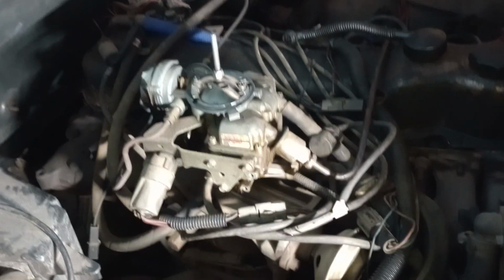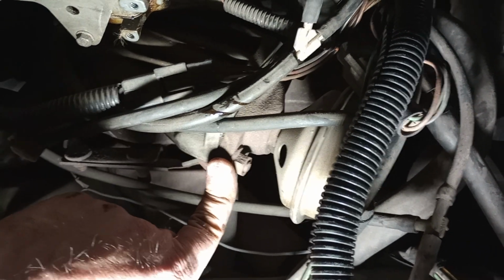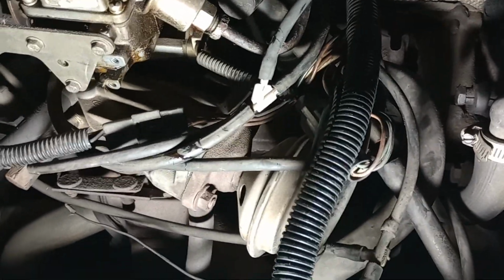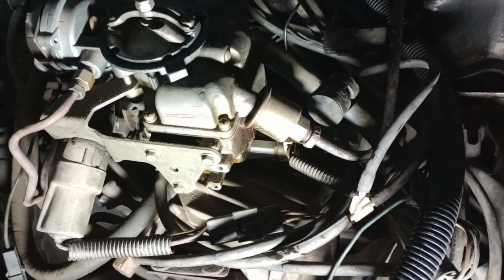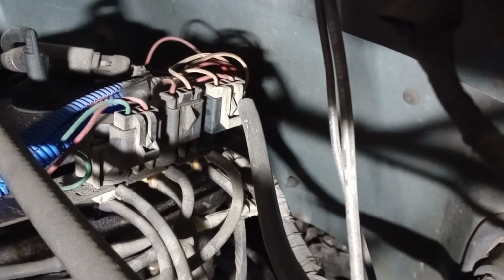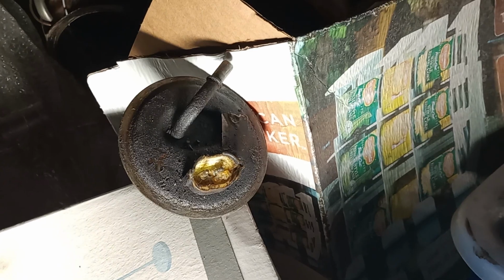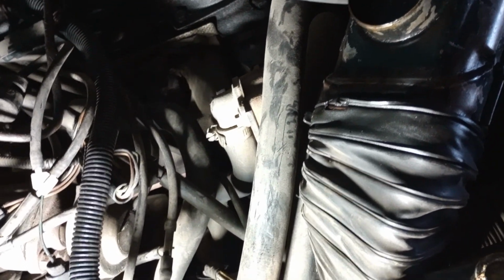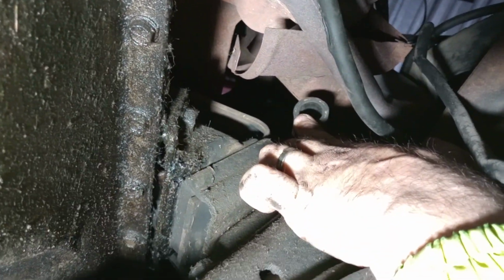1986 Ford 300 inline 6 vacuum line and smog mapping kinda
in this video I will show you where all the vacuum lines and the smog lines go.